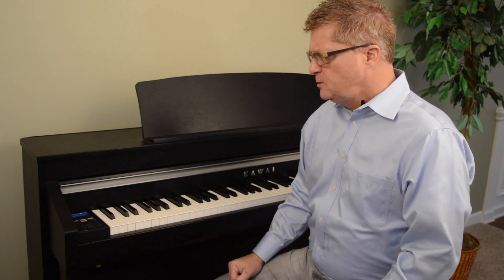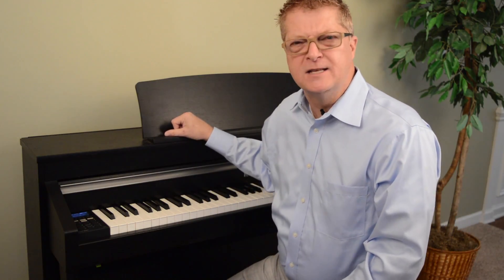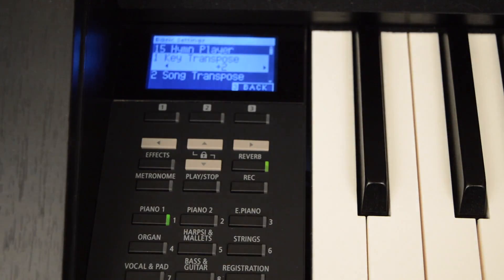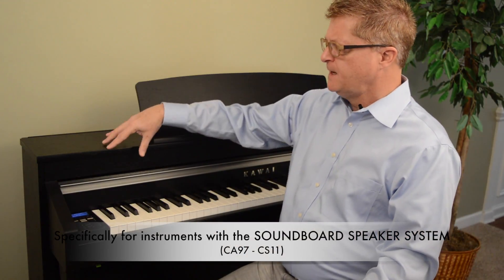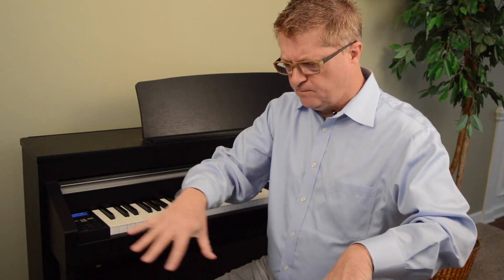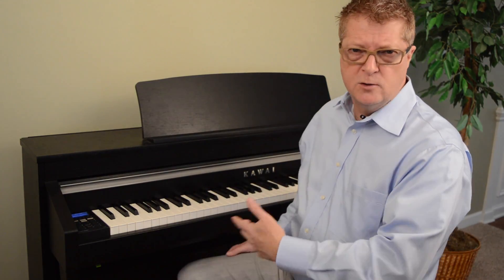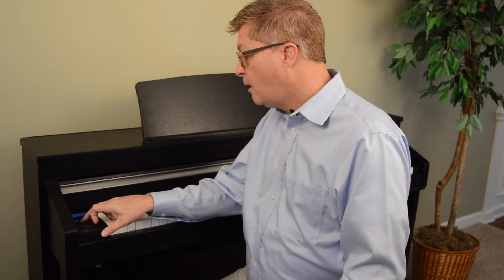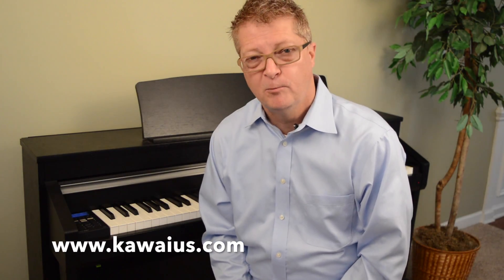Cheekblock Control Display - Basic Settings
Sean O'Shea walks us through the operation of basic settings of the cheekblock control display on a CA97.